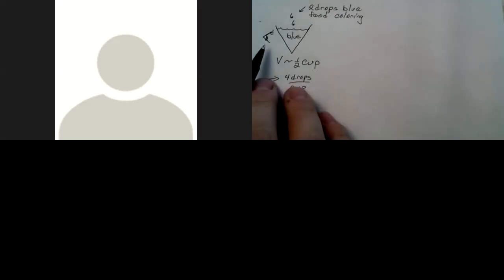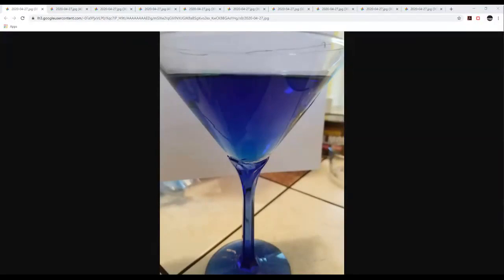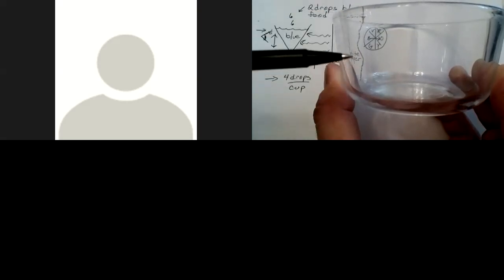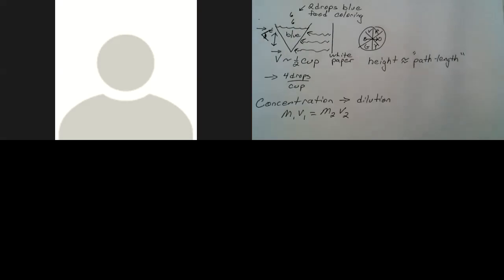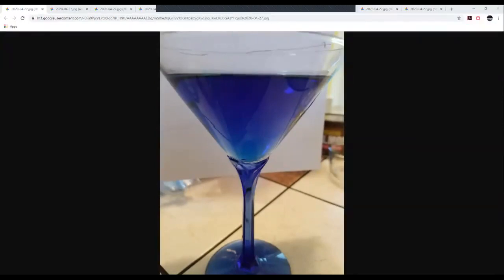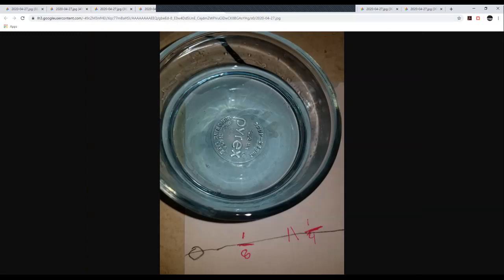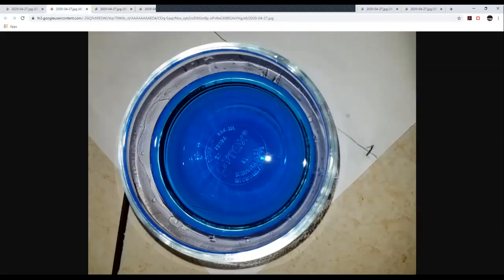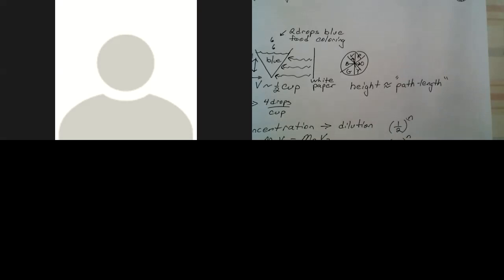Food Coloring Lab